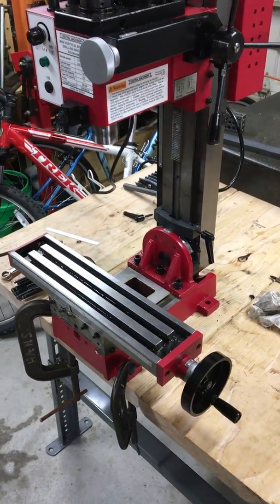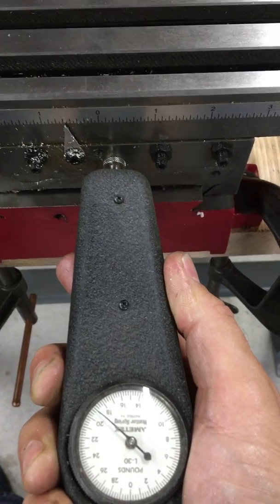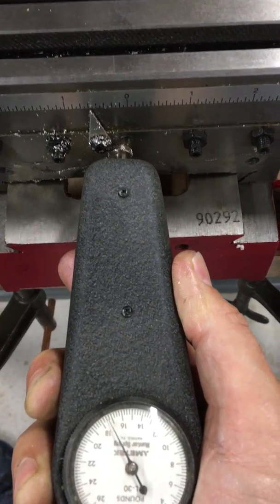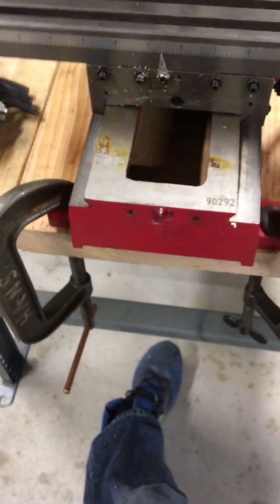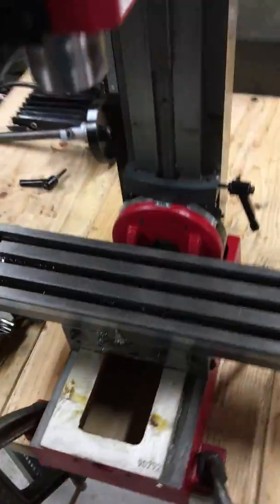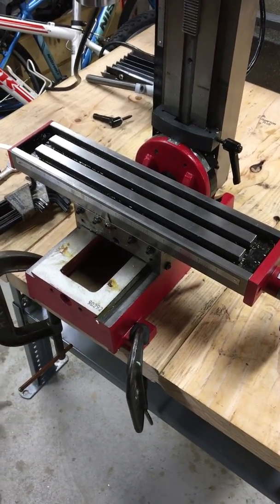y axis force Harbor Freight Seig X2 Mini Mill CNC project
In video I was reading the dial backwards it was actually about 11 lbs force

video for my seig x2 harbor freight mini mill CNC conversion project.